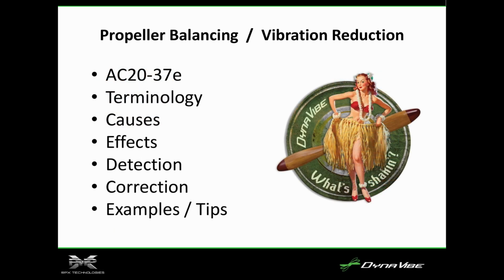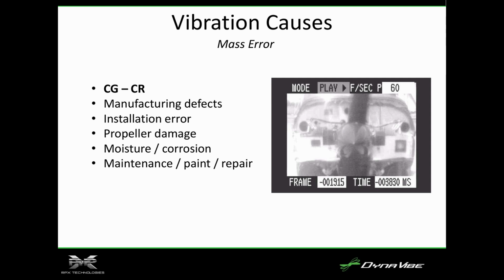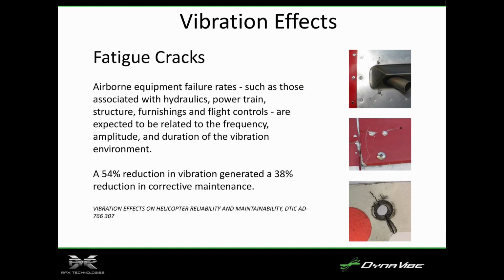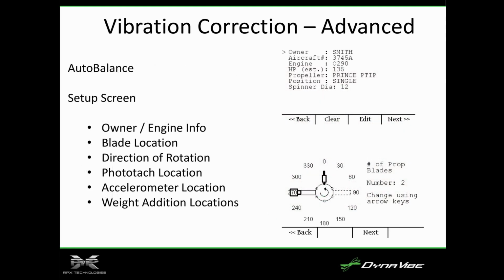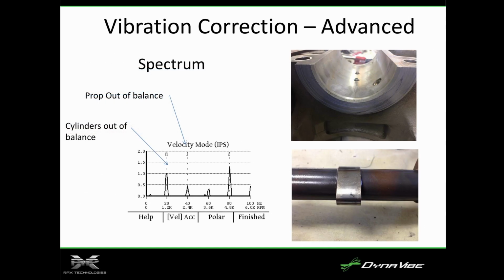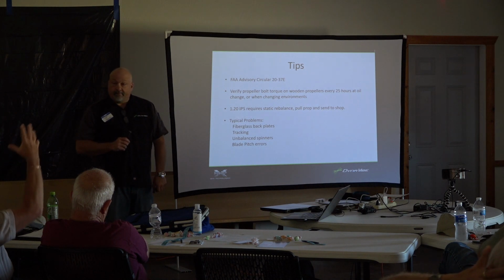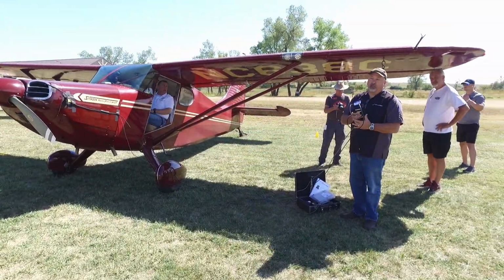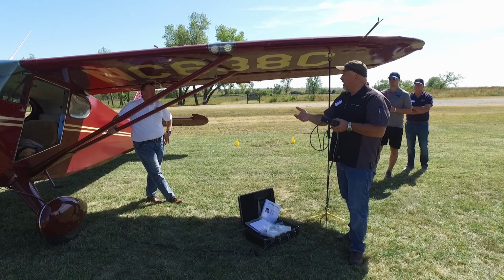DynaVibe Presentation at Stinson Summit 2021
Matthew Dock from RPX Technologies discusses & demonstrates the DynaVibe Propeller balancing equipment at the Stinson Summit 2021 in Beaumont, KS